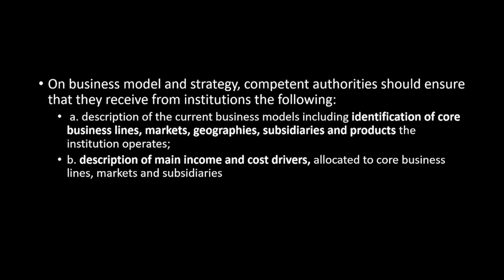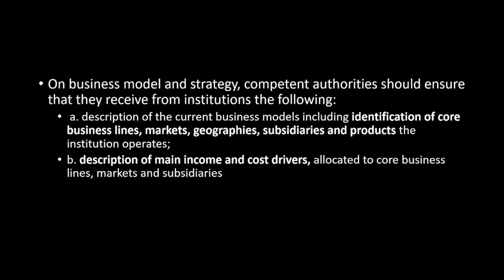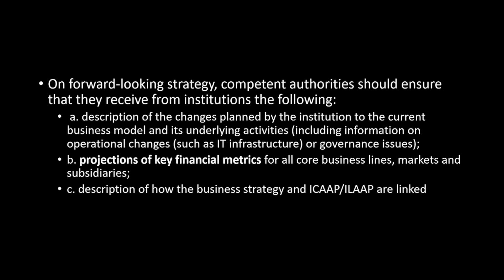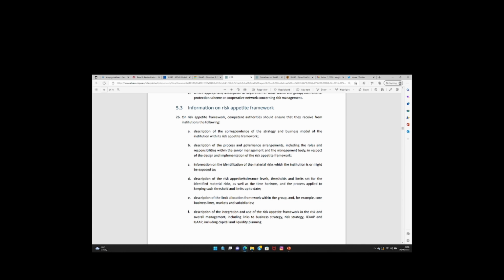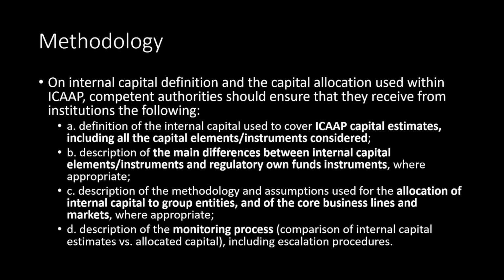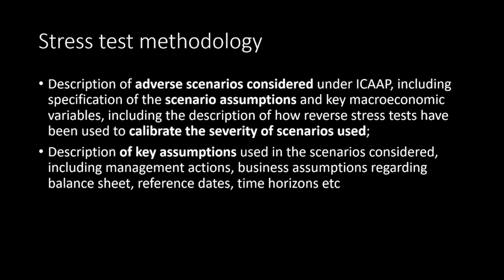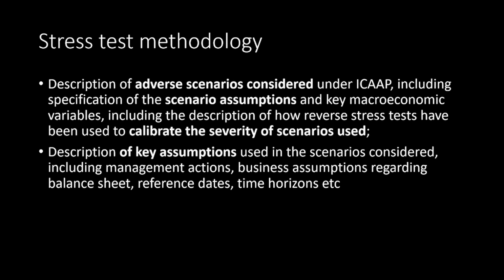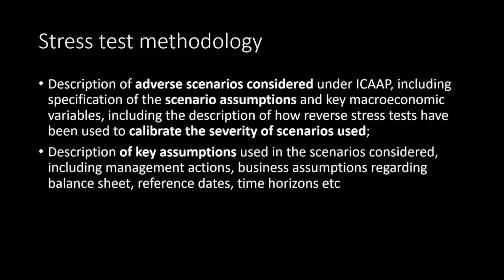ICAAP & ILAAP ASSESSMENT (PILLAR II CAPITAL REQUIREMENT FOR BANKS)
ICAAP/ILAAP were introduced as part of Basel II. Also known as Pillar II
Internal capital commensurate to their risk profiles. To ensure the bank has enough capital beyond the minimum regulatory capital (also in stressed and worst-case scenarios). Also involve benchmarking among banks.